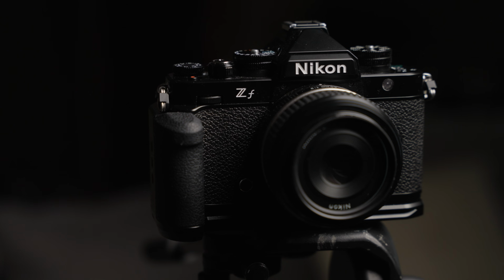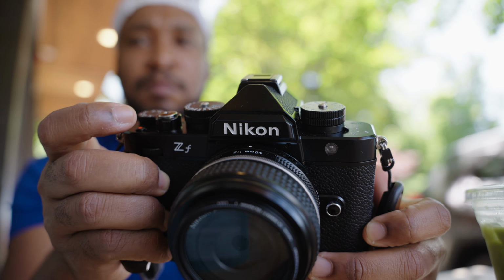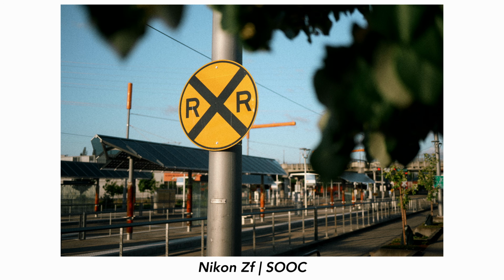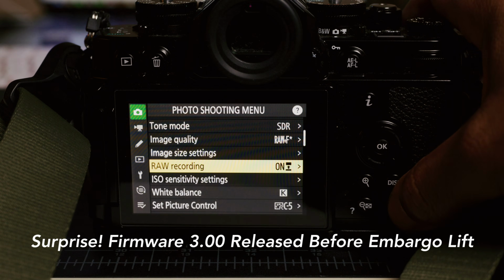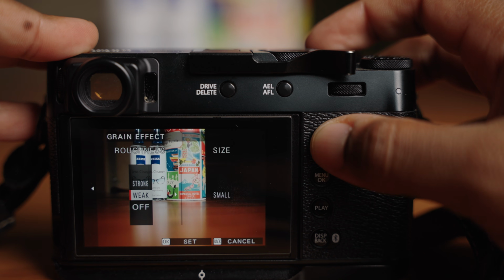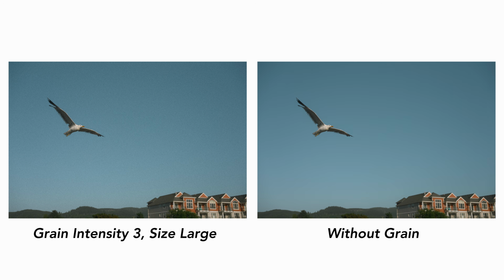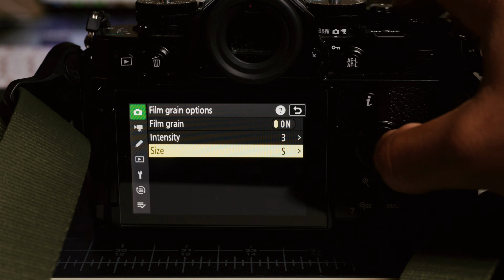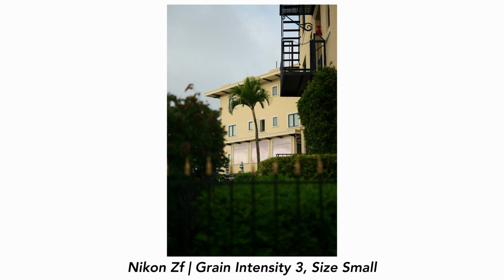The Nikon Zf Adds Film Grain (And It Looks Great)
The Nikon Zf update we've been waiting on is here, and film grain can now be applied to the JPEGs straight out of camera. In this video, I'll discuss how the film grain is applied, the different settings and levels it can be set to and show some photo examples. Let me know what you think!

FAVORITE NIKON (and other brands) BATTERIES TO USE
CM3 3-slot
CM2 2-slot

VIDEO CHAPTERS
00:00 Intro
00:55 How Film Grain is Applied in Camera
01:34 Nikon's Secret Sauce to Film Grain (and Examples)
02:49 More to Come